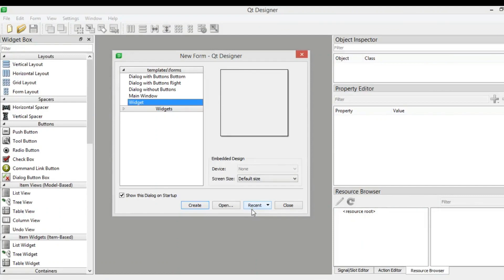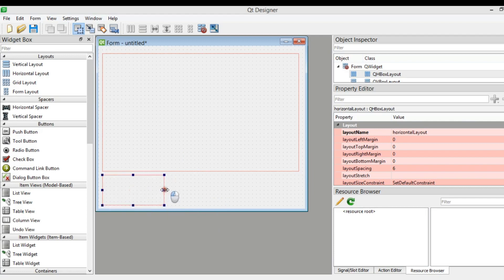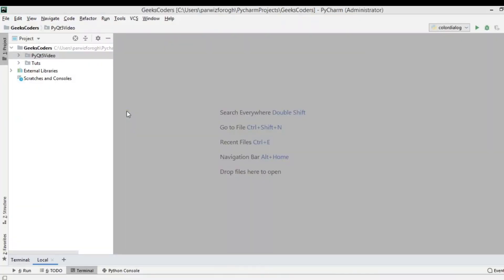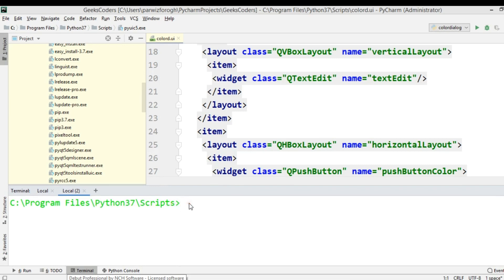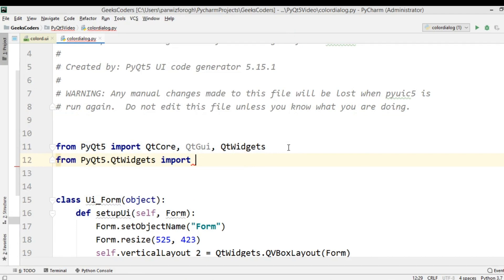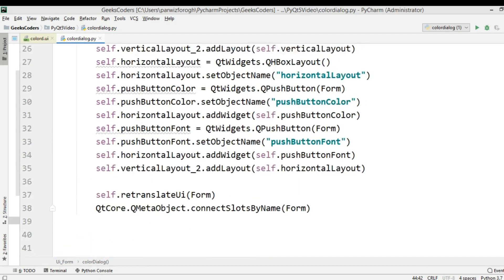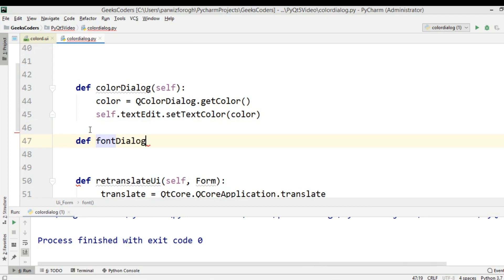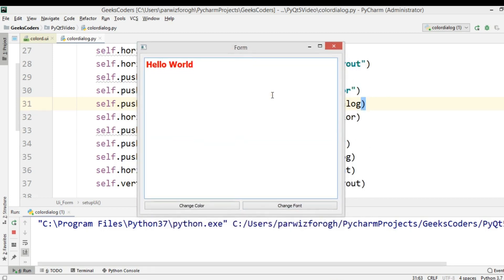PyQt5 Tutorial - Creating Font And Color Dialog in PyQt5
1F72537C6B89AE6F6FB2

In this PyQt5 Tutorial we are going to learn Creating Font And Color Dialog in PyQt5, for creating of font dialog you can use QFontDialog and for creating of color dialog you can use QColorDialog.